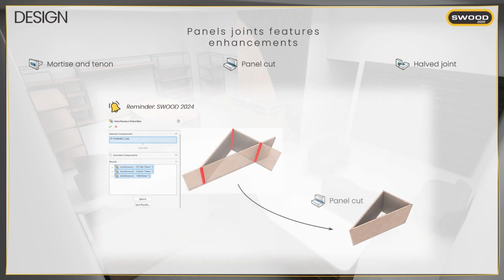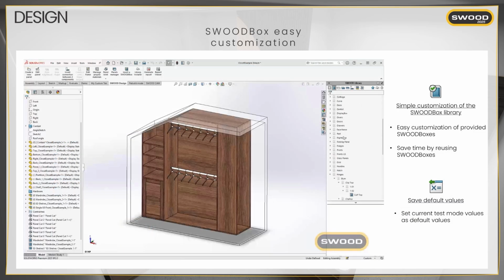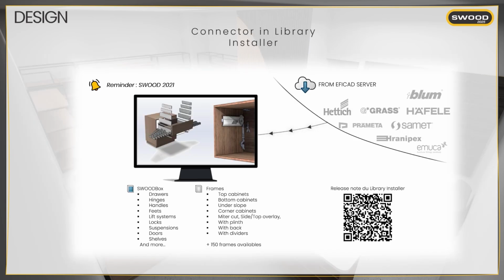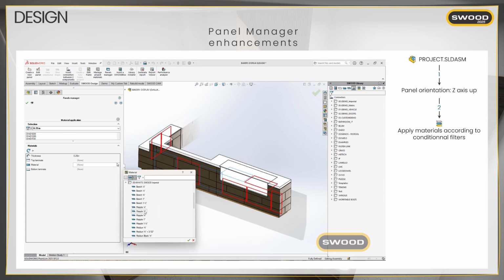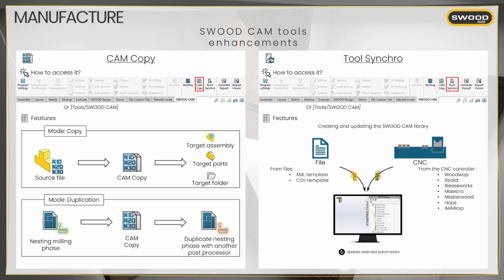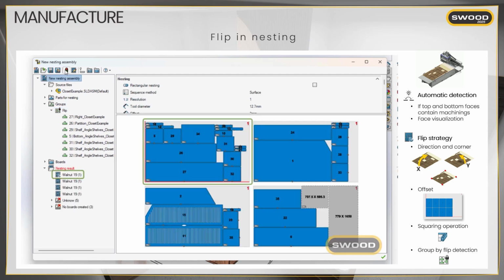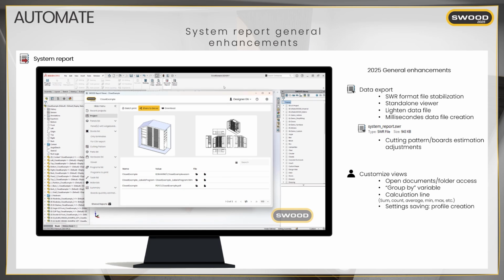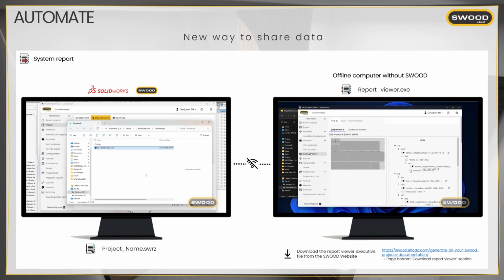What's new in SWOOD 2025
📢 SWOOD 2025 is now available and ready to use!

During the last weeks, you discovered many new features of our new version of SWOOD 2025. From Design to Manufacturing through Automation, we upgraded our new SWOOD version to provide useful features and enhancements for our customers. We have presented our improvements concerning Connectors in Library Installer, 3D Finishing, Nesting flip, and our new report sharing possibilities; however, there is still a lot to discover in this latest version

Thanks to GRANDECO for the model for the 3D Finishing (to visit the

Take advantage of our latest version , find out all your key features to enhance your activity 🚀

And you? What is your favorite new feature?

To access directly to the right part:
0:00 Introduction
1:38 Design
16:16 Manufacture
24:22 Automate